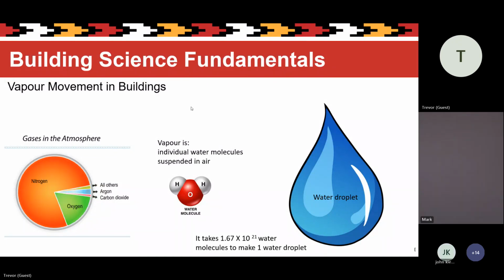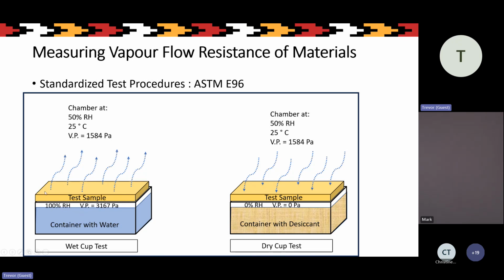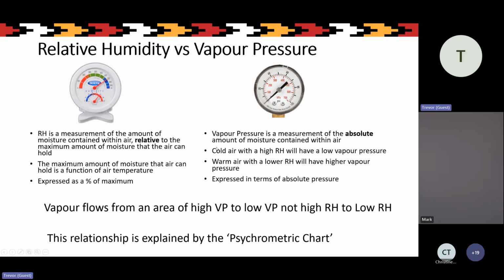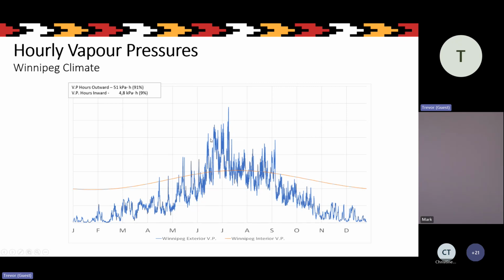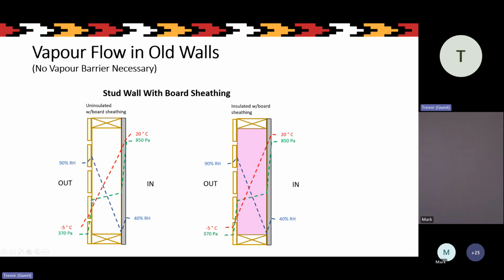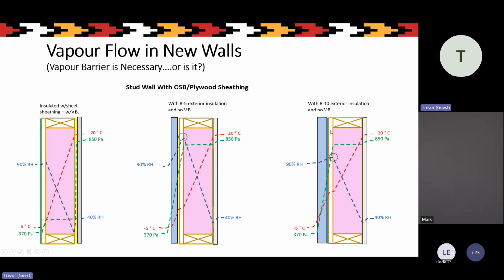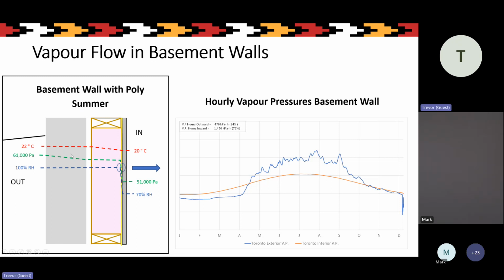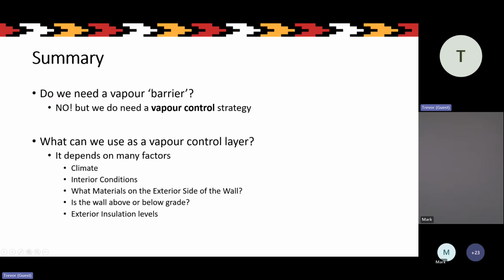FNNBOA webinar - Vapour Barrier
This webinar session provides important information regarding vapour flow and vapour movement in buildings. What are the various materials often used in residential construction and how does water vapour impact buildings. This presentation will discuss some basic building science regarding why we need to be aware of vapour control.